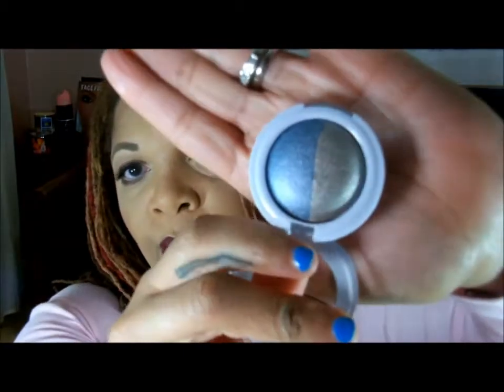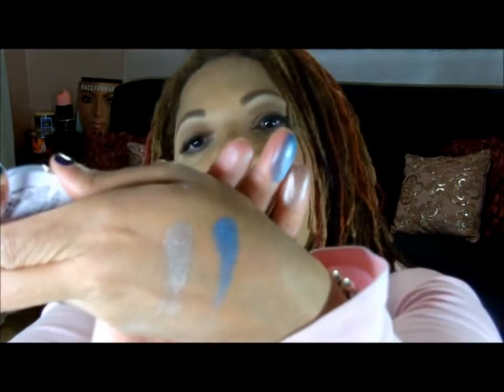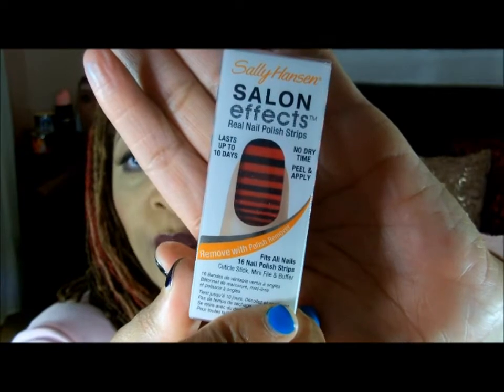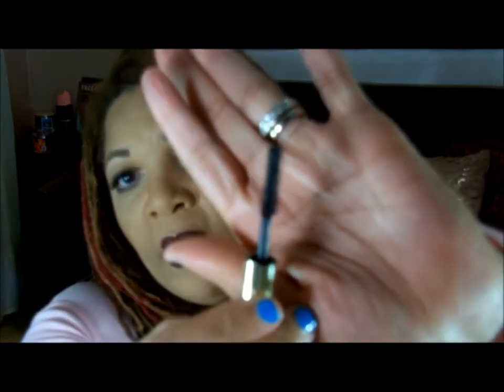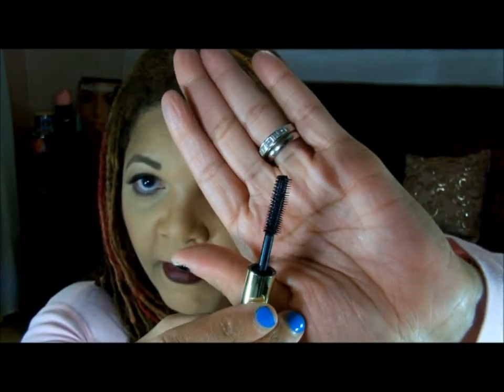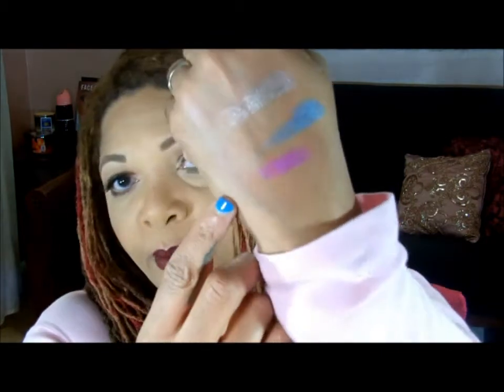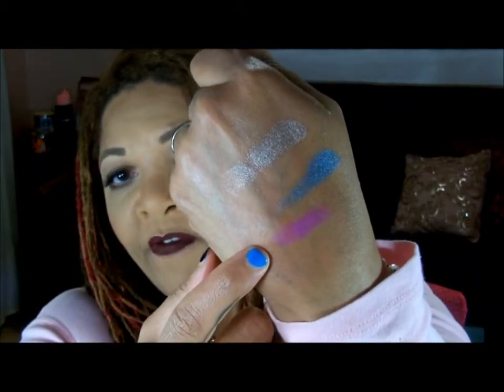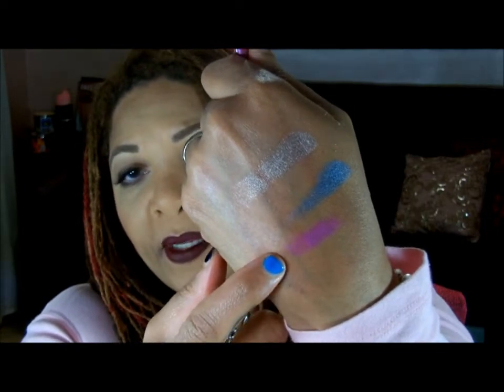January 2015 Beauty Box 5 Unboxing & Some GREAT Bloopers!!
**EXPAND FOR ALL INFO, LINKS & FAQs**

I see you are reading the info box…….Hooray!!

Hi Beauty-fulls!  I’m back with my January 2015 Beauty Box 5 Unboxing.  This is a monthly beauty subscription box that costs $10 per month.  Please watch until the end to see some hilarious bloopers!!  Smooches!    Stay Pretty!

ItsOnlyMakeup, Inc.

Song: “Game, Set Match” by Syl

All products shown were purchased with my own money.  All opinions expressed in this video are my own.